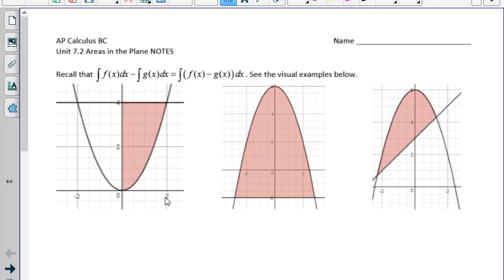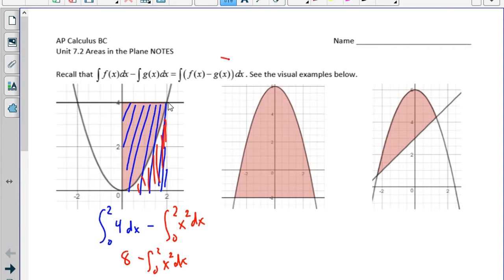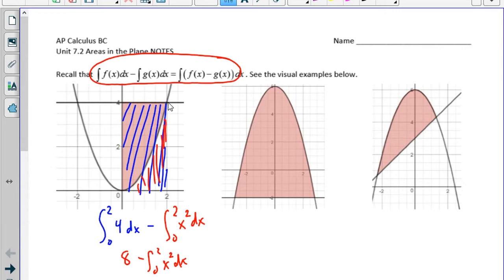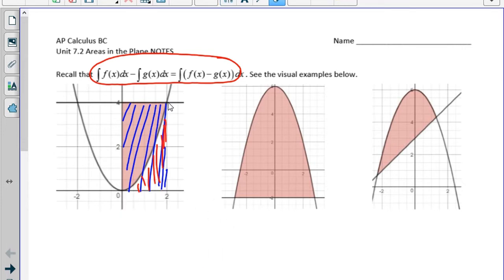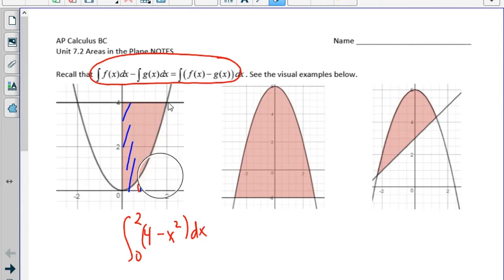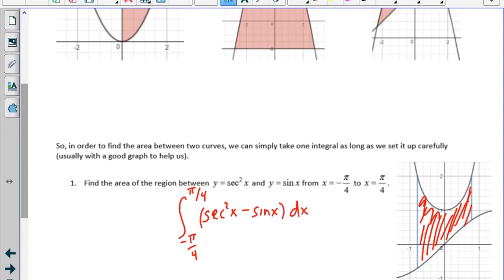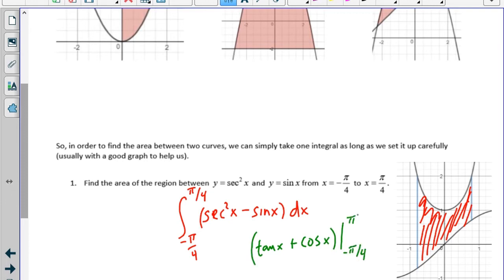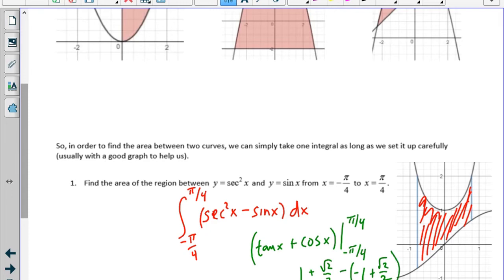7.2 Areas in the Plane